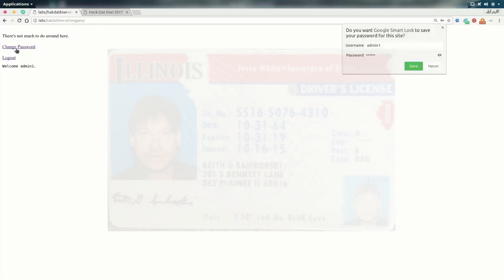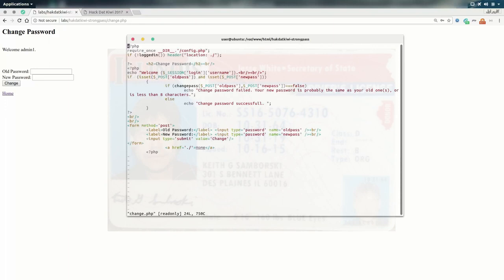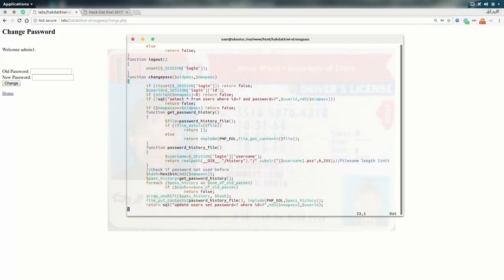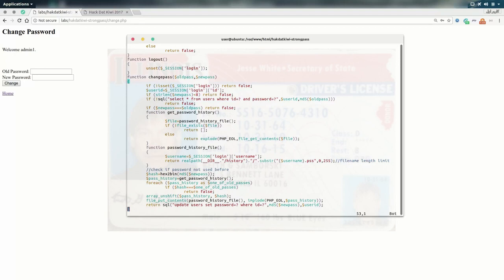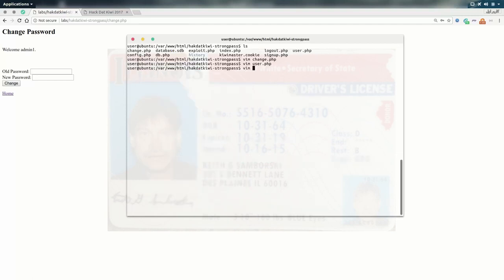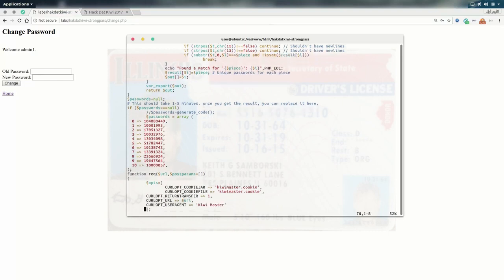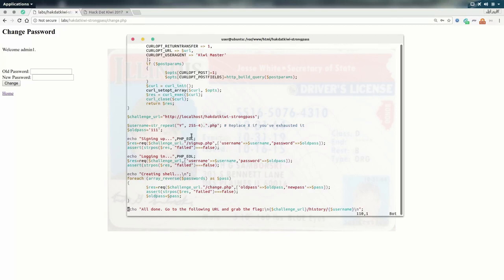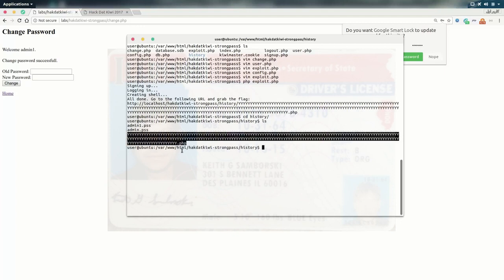Bypassing Filename Filters Demo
Tutorial room exploring some basic file-upload vulnerabilities in websites. First up, let’s deploy the machine to give it a few minutes to boot. TryHackMe Upload Vulnerabilities with MIME and Magic Number Attack

This skills to be tested and needed to solve the final task of this walkthrough room are: reverse shell, Burp Suite, upload vulnerability, and client-side bypass extension filtering.

First up, let’s deploy the machine to give it a few minutes to boot.

Once you’ve clicked deploy, you’ll need to configure your own computer to be able to connect.
(Note: This is an abnormal step for a TryHackMe machine, but must be completed in order to access the practical content of this room)

If you’ve successfully deployed the machine then the following commands will already have the IP address filled in. If any of them have “MACHINE_IP” in them, then you still need to deploy the machine, and the following instructions will not work.